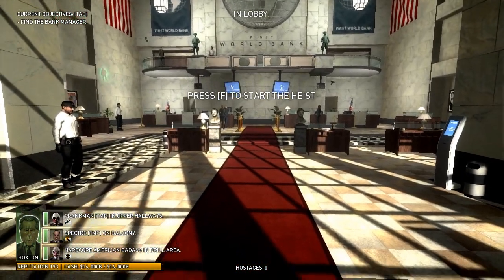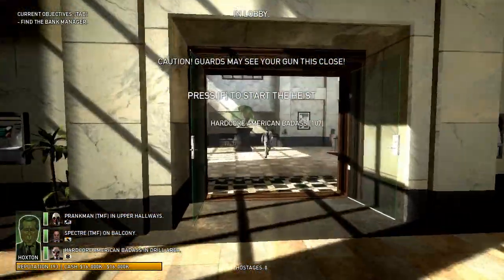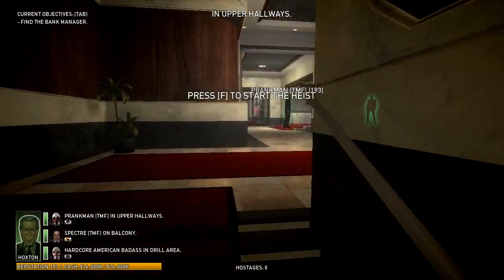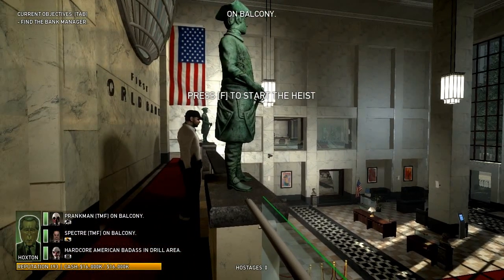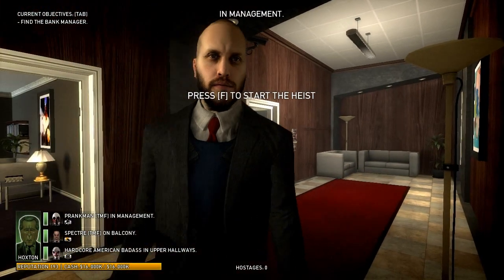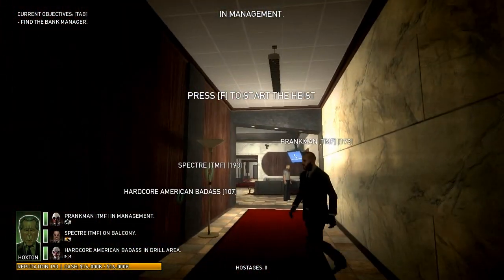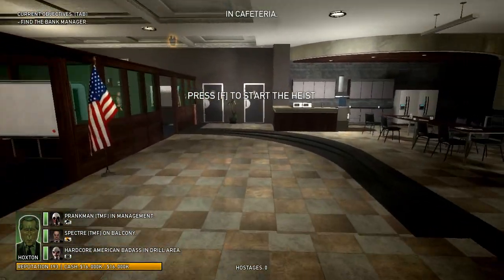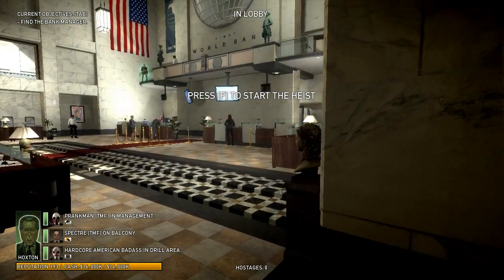Tyme's Tactics - Payday the Heist - No Photos Achievement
Greetings people of the internet!  Knocked up First World Bank more times than you can count, but still missing that darn "No Photo" achievement?  Maybe this'll help!